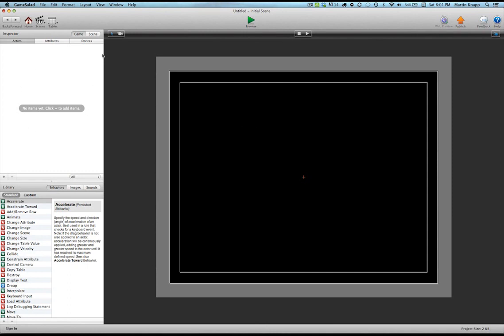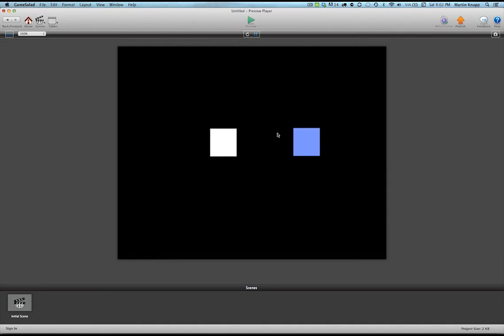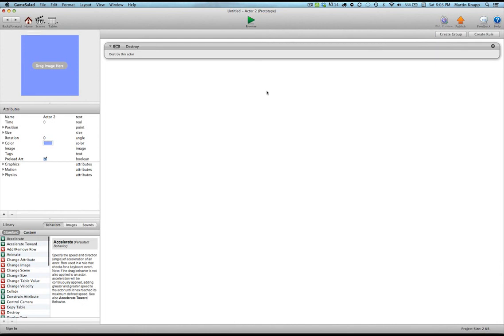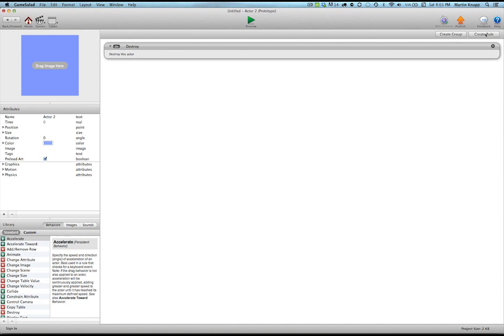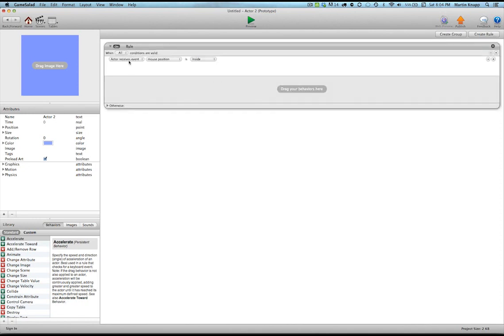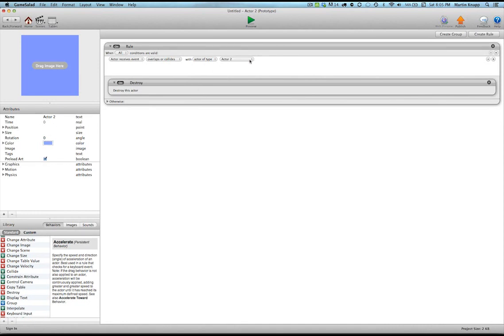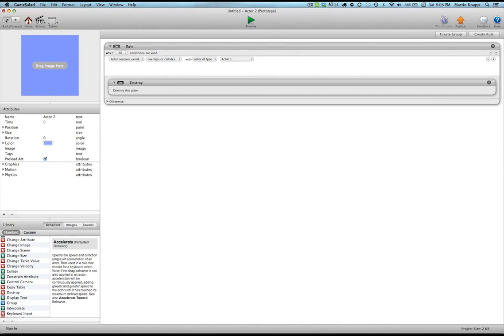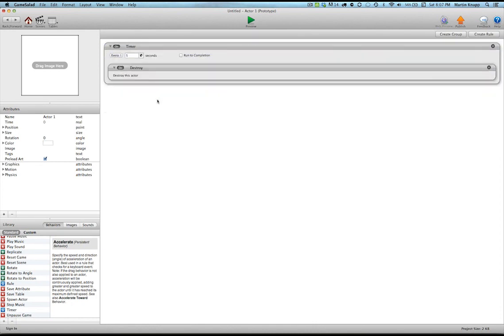10 DESTROY BEHAVIOR